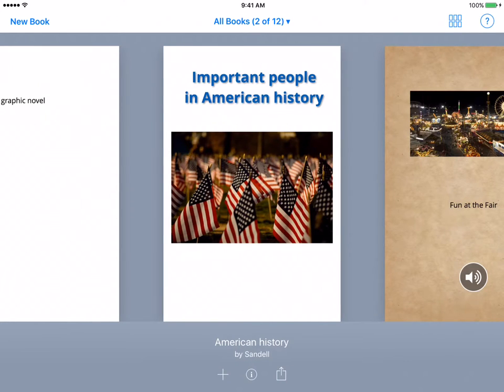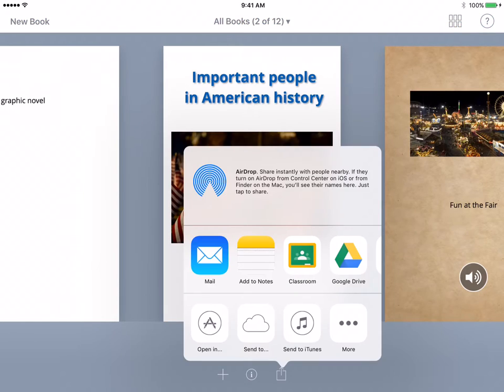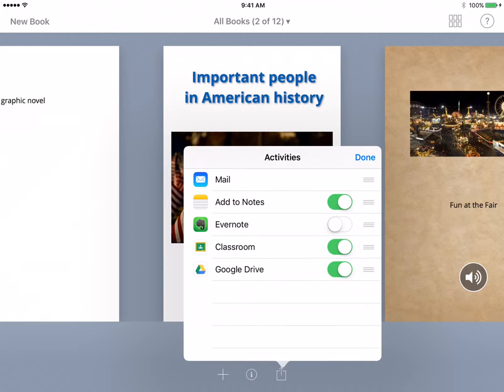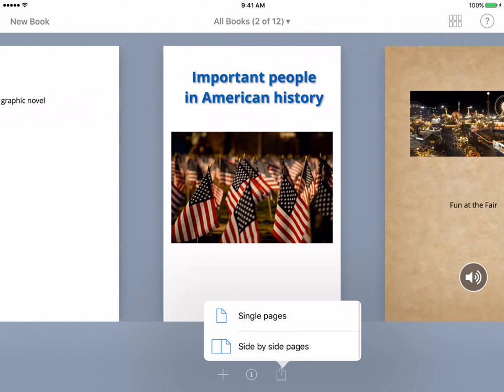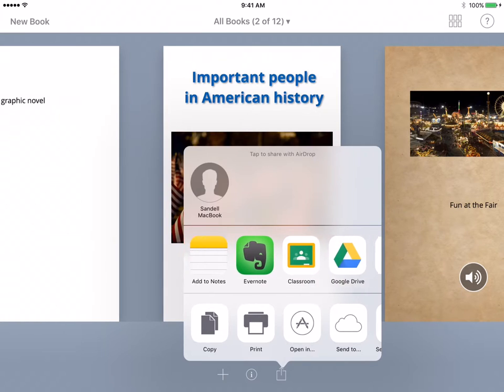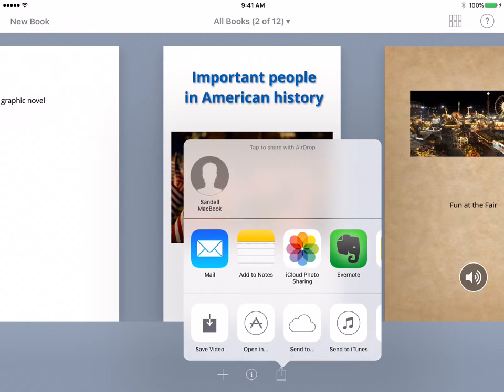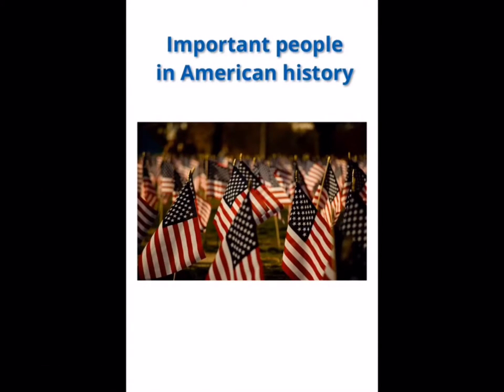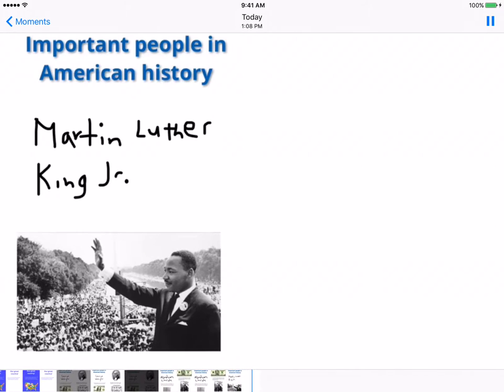Book Creator Exporting and Sharing a Book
How to export and share a book from Book Creator.